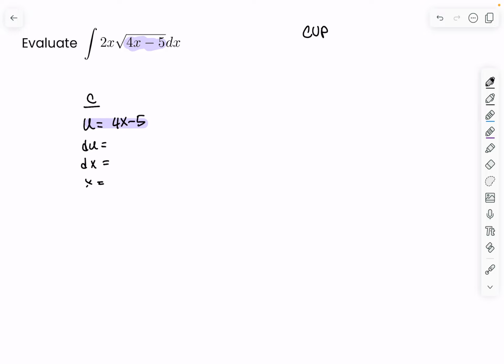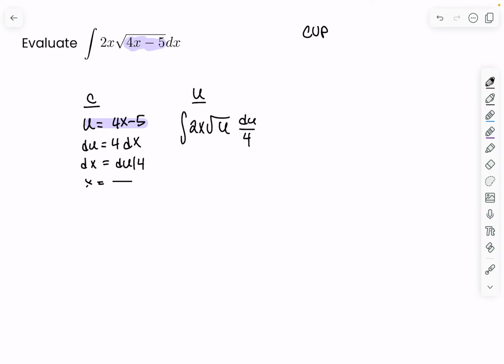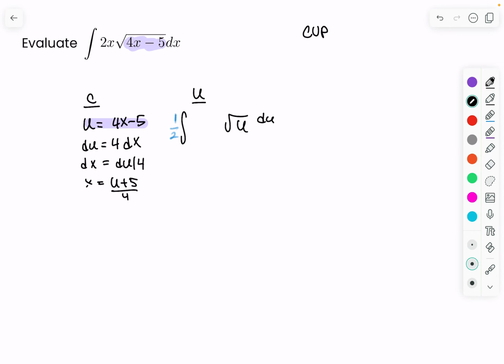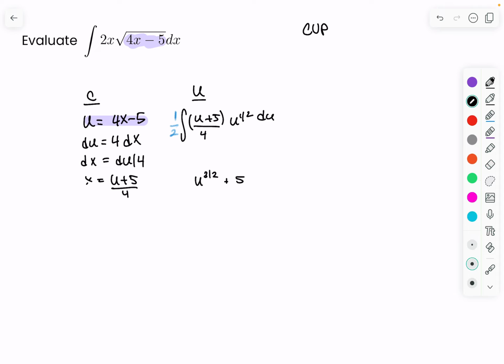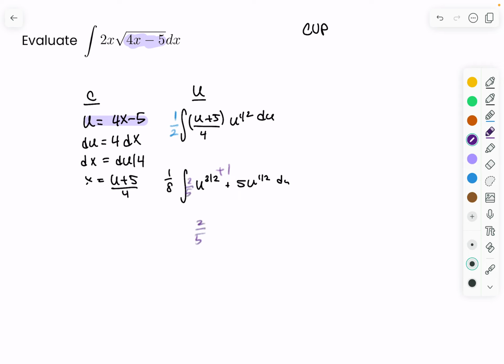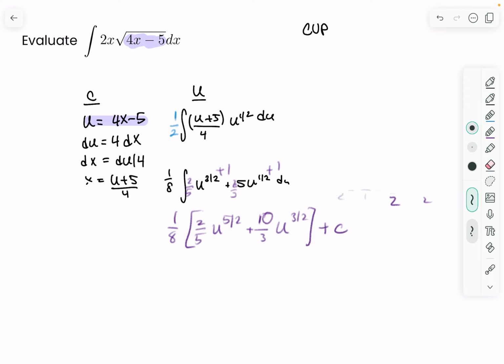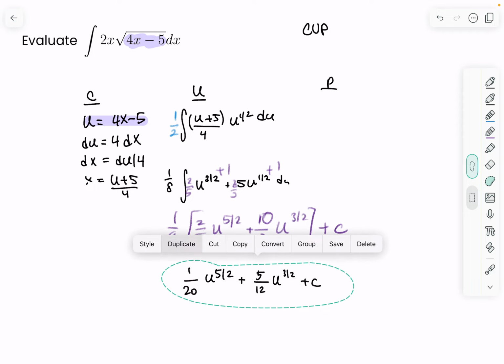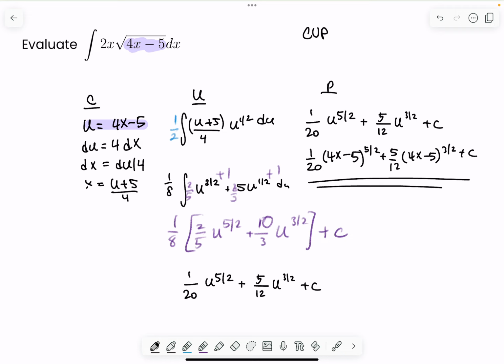U- Substitution Practice #6| RU Calc 152